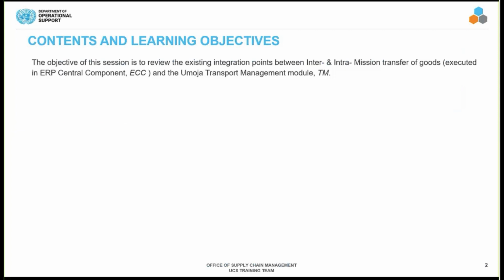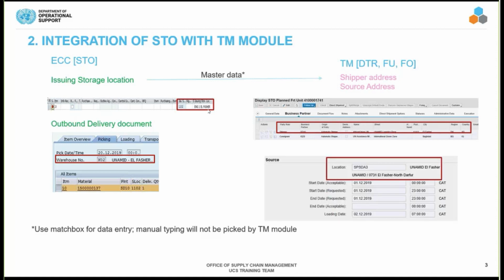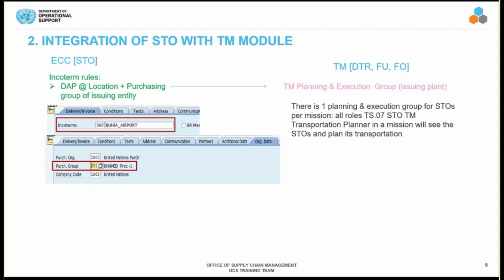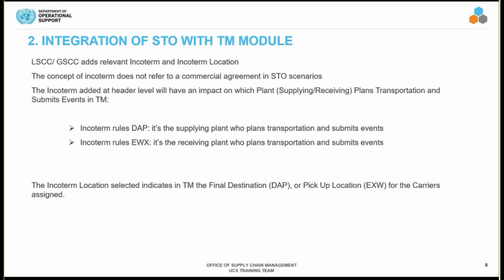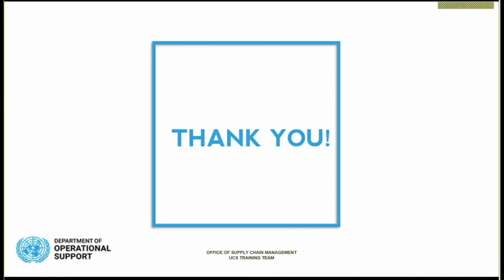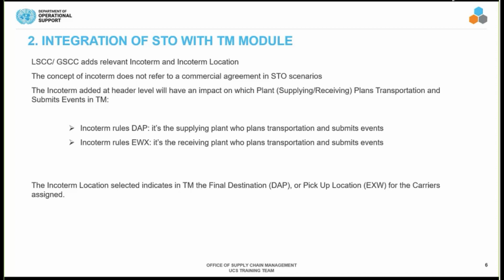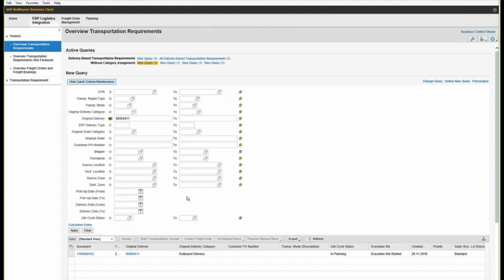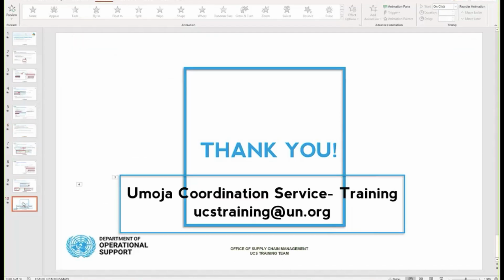WebEx - LOGISTICS - Stock Transfers Orders Integration with Transportation Mgt Module 29 Nov 2019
Integration of Stock Transport Orders with Transportation Management Module.